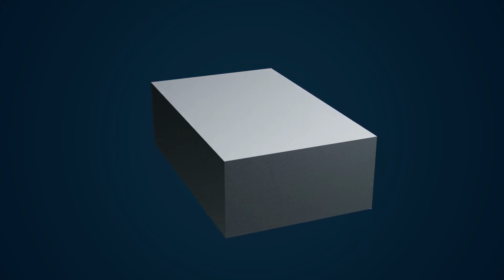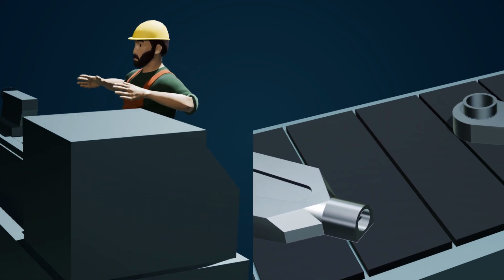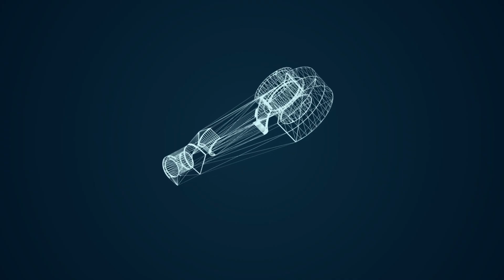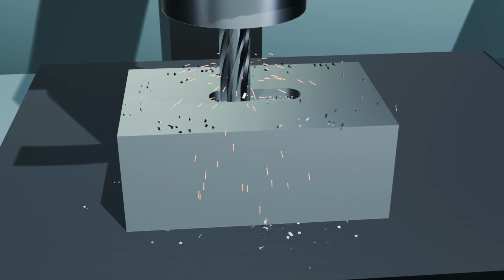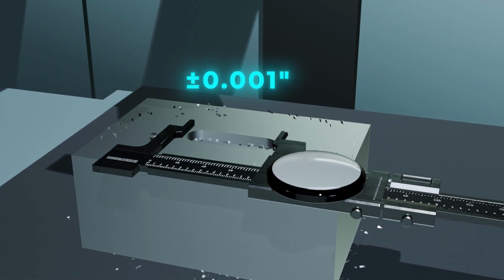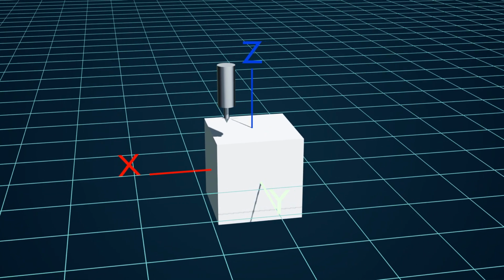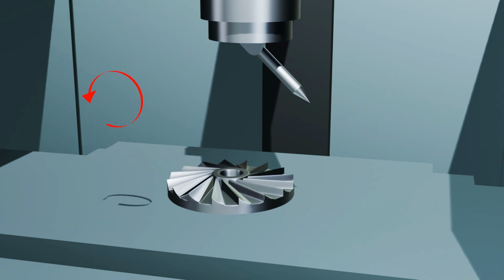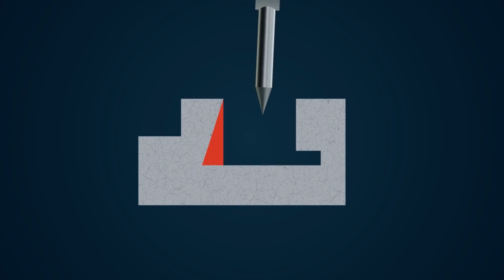What Is The CNC Machining Process?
Ever wondered how a solid block of metal becomes a perfectly precise part? In this animated explainer, we break down exactly how CNC machining

works:  from CAD design and G-code to 3-axis vs 5-axis machines and why tolerances as tight as ±0.001 inches are possible.
Whether you're an engineer or just getting started, this is your go-to introduction to modern precision manufacturing.